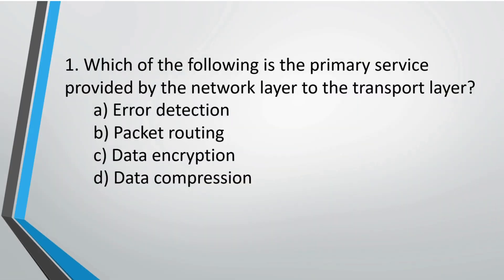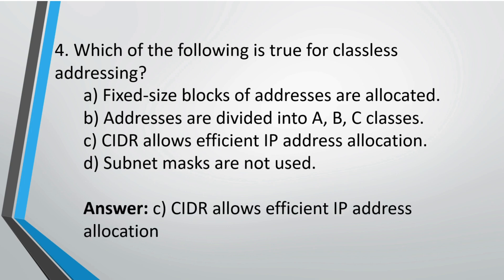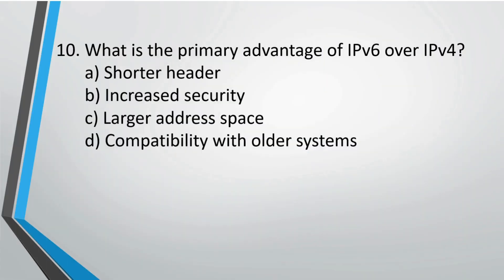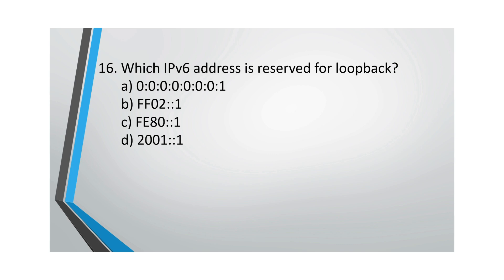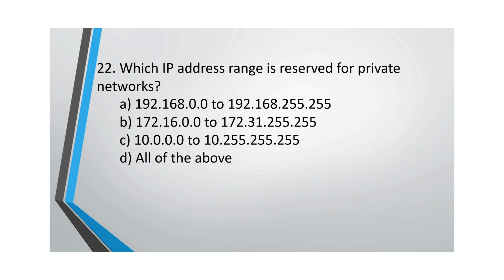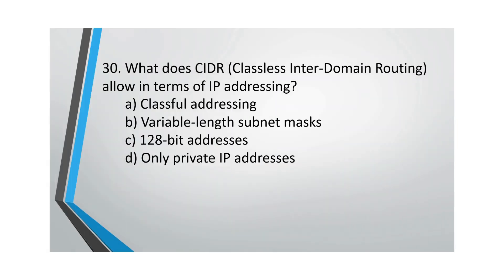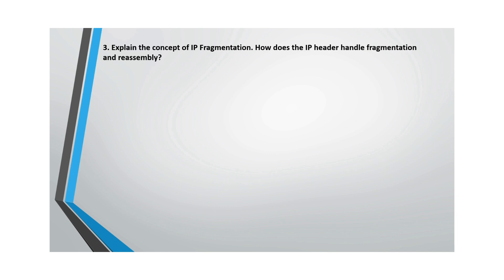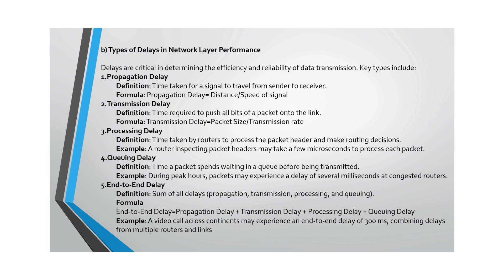Unit 4 | CSE306 | Revision With MCQ & Subjective | Computer Networks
Unit4 | CSE306 | MCQ Revision | Computer Networks | LPU University

Welcome to the video on Unit 4 of CSE306 – Computer Networks! In this session, we’ll cover multiple-choice questions (MCQs) and provide a comprehensive summary of the key concepts from this unit. Whether you're preparing for exams or looking to solidify your understanding, this video will help you review and grasp the important topics effectively.

Topics covered:
- MCQs & Theory related to Unit 4(CSE306)
- Key concepts and summaries from the unit 4
- Important definitions and theories in Computer Networks